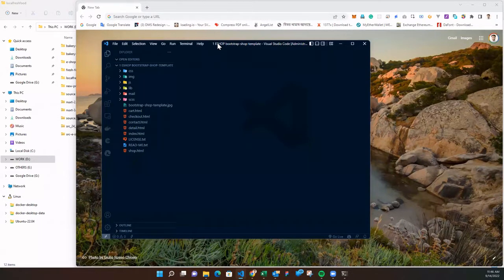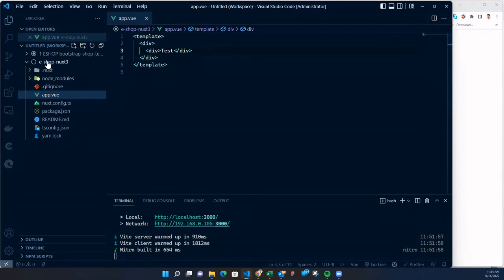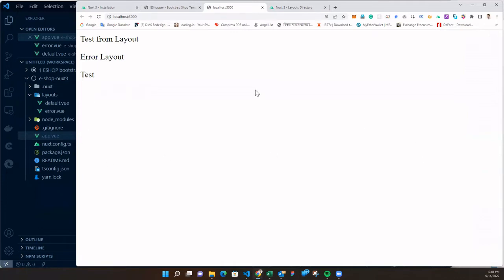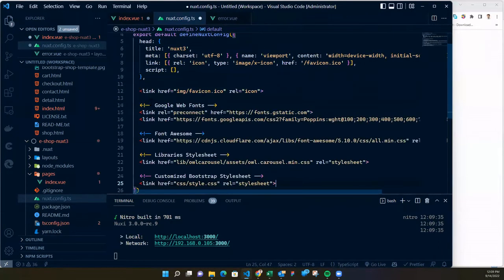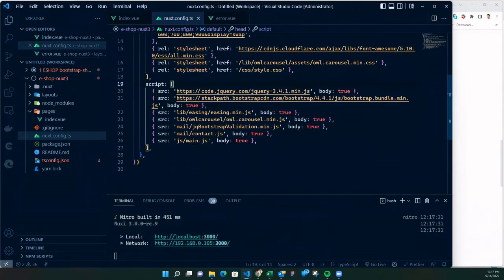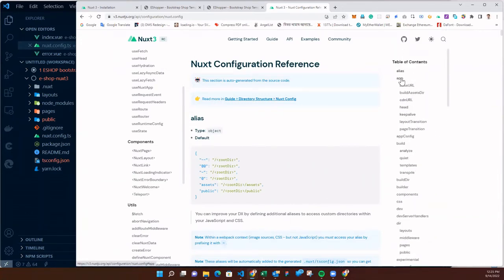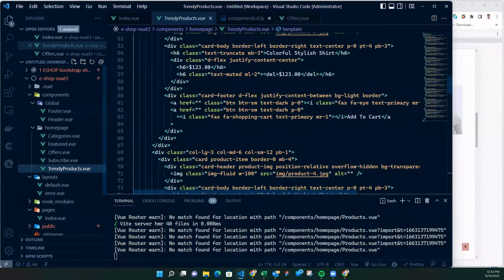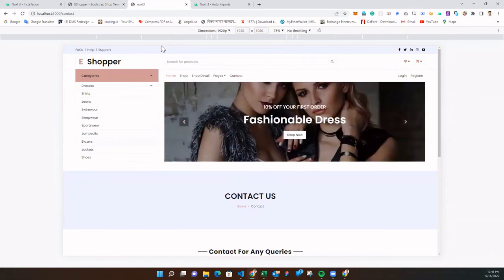Part 1: Building Your First Nuxt 3 eCommerce App - HTML file converted to NuxtJS 3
Nuxt.js  3 is a framework for creating Vue.js eCommerce applications. In this Nuxtjs 3 tutorial, a lesson from the LaraNuxt Design course, we will build an application together and learn about the folder structure that Nuxt.js gives us out of the box. If you’re not sure why you might use Nuxt.js, you might check on problems you can avoid by using Nuxt.js 3.

At the end of this tutorial, you should be able to go on to build basic web applications in Nuxt.js, and if you have been wondering how to get started with Nuxt.js 3, this will do justice to that.

Installation
$ yarn dev
Index:vue formating
Delete files in components folder
Script and name: 'IndexPage',
Tailwind installation
Testing tailwind index:vue
Importing folders libraries and file into static folder
nuxt:config:js import css and js
Add property - src: '/body.js', body: true
Add content to body part of index.vue
New folder Layouts and default.vue file
Defalut.vue
Components  - shared folder
SpinnerComp
HeaderComp
Import Header into default.vue
Component as an object components: {},
Meta tags and meta description
Page.vue head - return: title,  meta title, meta descrption, meta tags